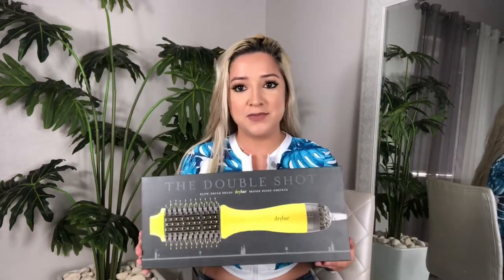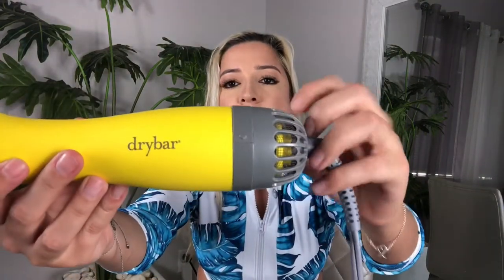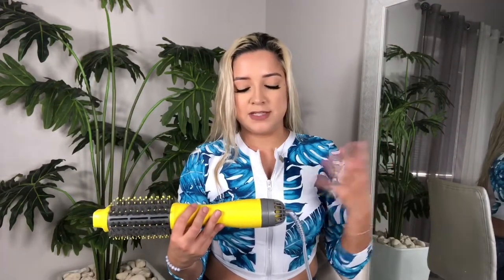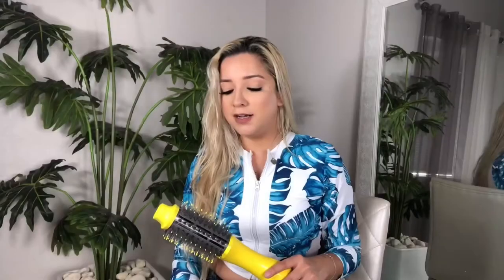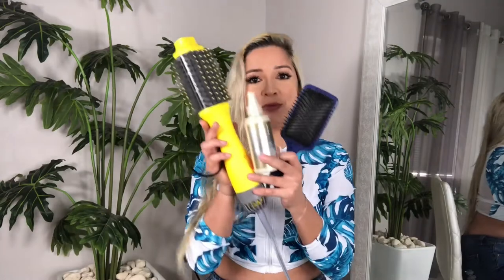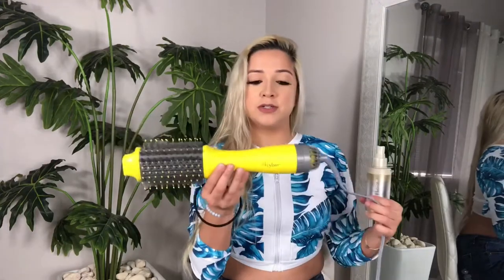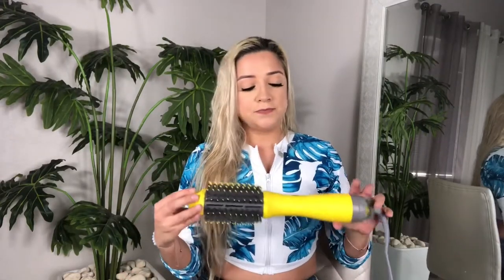How To: Salon Blowout At Home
Holaaa Amig@s!
In this video I am showing you how to get the Perfect at Home Blowout in just 15 minutes! I am also reviewing the DryBar Double Shot Hair Dryer Brush that I bought at Sephora. (Link Below)
As mentioned in the video I love how convenient and fast this brush is! It gets my hair from wet to dry and styled which I love!

Also mentioned in the video, there is a more affordable brush by Revlon (Link Below) that is more affordable. I’ve heard good things about this brush as well!

Listening to our Podcast: Amigas Y Latinas
Now available in Spotify, ITunes & PodBean

Products mentioned in this video:
DryBar Double Shot Blow Dryer Brush

Revlon Blow Dryer Brush